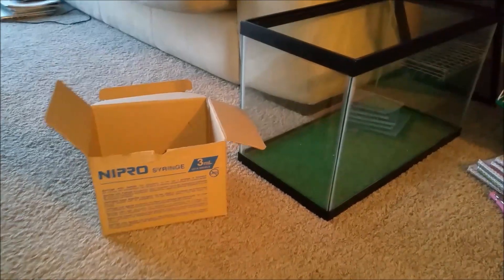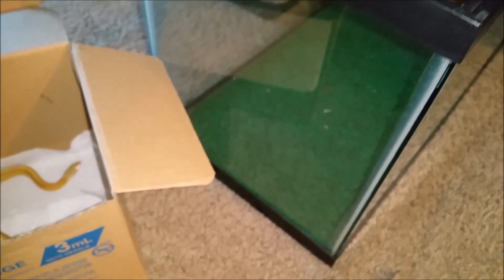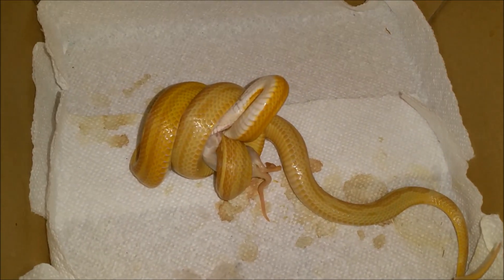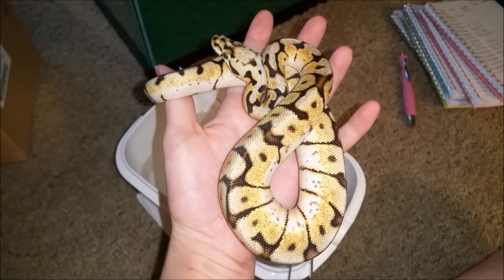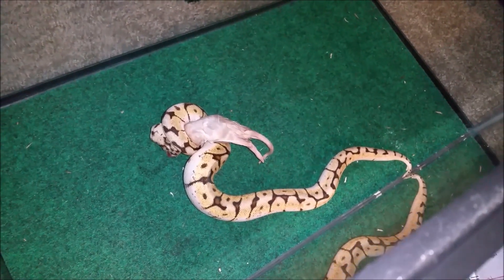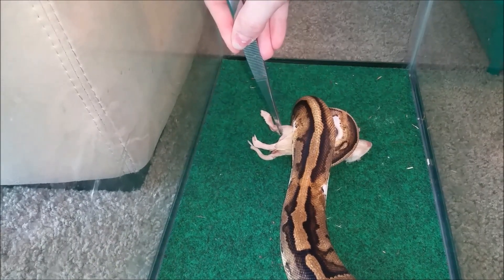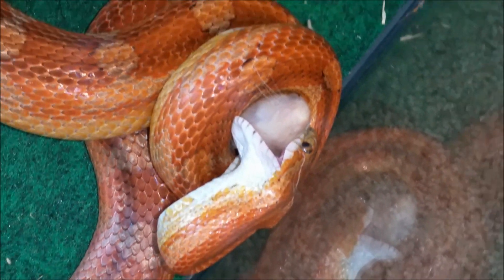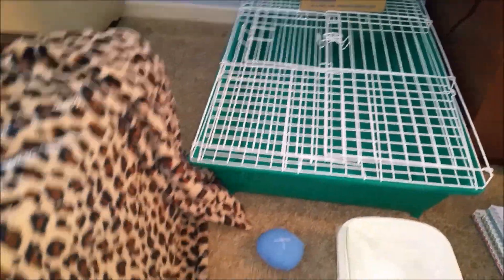Snake Feeding Video 1 - Popcorn acts a fool